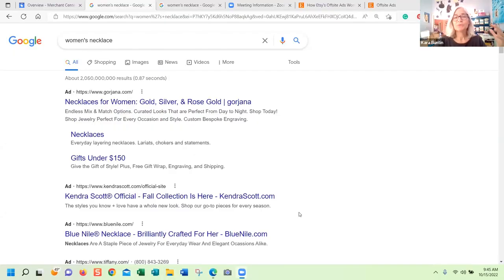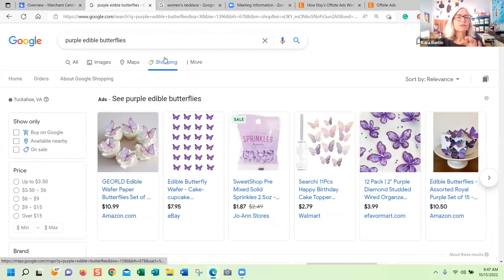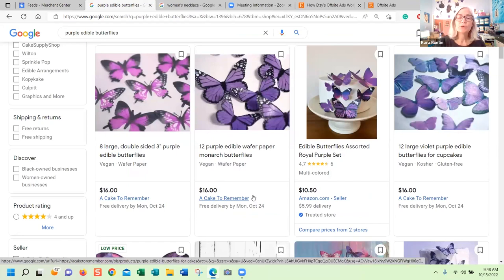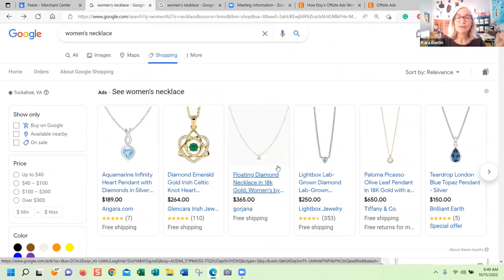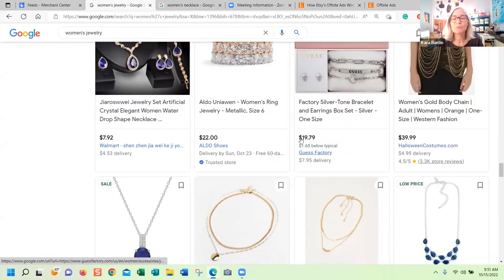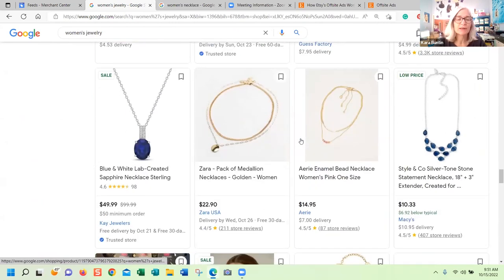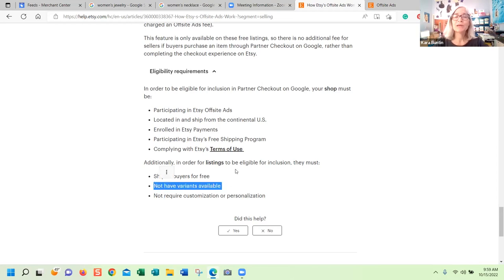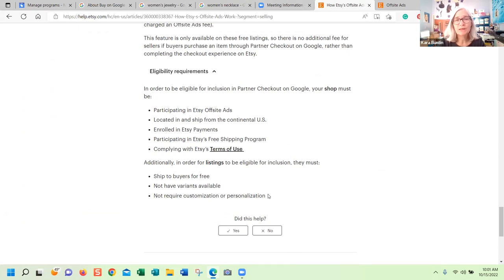Should you care that Etsy is using Google partner checkout? Walkthrough of how it works.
This video will take you into Google shopping to show how the Shop ON Google program that Etsy is setting up works, and whether you should worry about it too much or not.

Check out my Amazon page here for a full list of the things that I use in my business (and for cats) Get my eBooks and planners for Home-Based Business owners
**PRODUCTS THAT I USE IN MY ONLINE BUSINESS: DYMO 4x6 LABEL PRINTER
DYMO LABELS
SHIPPING SCALE
**READING LIST: All of these are books that I have read and found valuable for one reason or another as far as my business goes.
Think Like a Freak
Steal Like an Artist
Show Your Work
Company of One
Time Management From The Inside Out
Organizing from the Inside Out
Influence: The Psychology of Persuasion
Pre-Suasion: A Revolutionary Way to Influence and Persuade
Thinking Fast and Slow